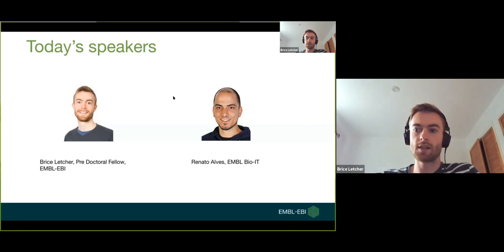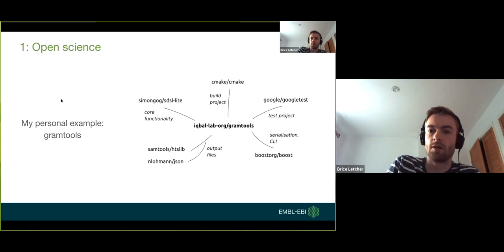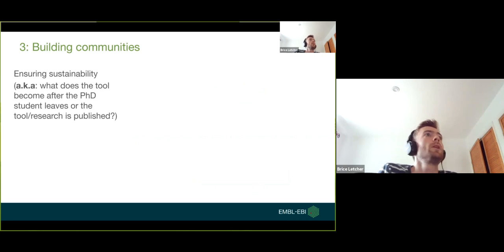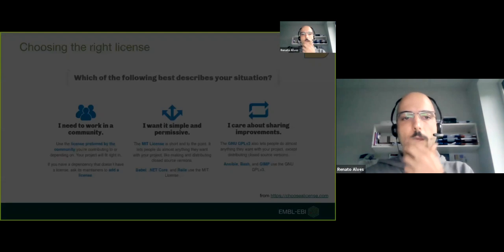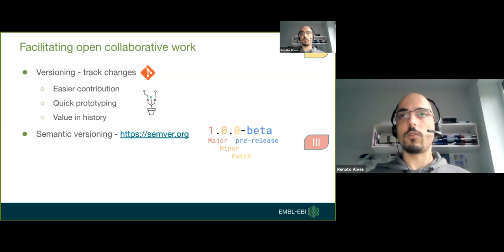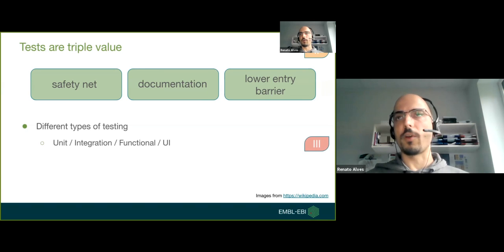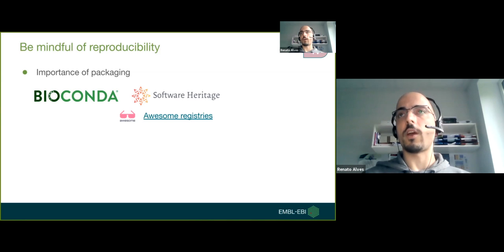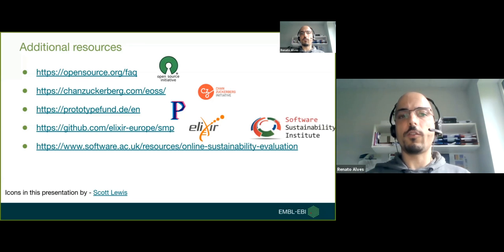Open access Why build open source software and how to do it successfully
Continuing our series of webinars on the topic of open access, during this webinar we will define what open software is, discuss motivations and challenges of producing open code and software, as well as basic concepts that help to do so.

We will explain the many forms and dimensions of open software and its development, highlighting the importance of documentation, testing, packaging, communication and community in order to create successful and sustainable software.

Speakers:

Renato Alves, Bio-IT EMBL

Following a PhD in human bacterial metagenomics and metatranscriptomics I took the role of Bio-IT project coordinator at EMBL Heidelberg, providing computational support to the research community at EMBL. For over 15 years I have contributed to several open and closed-source software projects using a multitude of programming languages and technologies from web to big data and cloud.

Brice Letcher, EMBL-EBI

I am a 4th year PhD student at the Iqbal lab working in computational microbial genomics. In my PhD I develop an open-source tool to build and genotype graphs of genomes. I am passionate about good software engineering and a keen contributor to the bioinformatics community, notably through building a formatting tool for snakemake (workflow manager) files.

This webinar is suitable for anyone who creates or is responsible for creating software and wishes to join the open science movement, or simply develop their scientific software openly.

A basic understanding of coding and/or software development, independent of programming language, would be beneficial.

Outcomes
By the end of the webinar you will be able to:

- Explain the benefits of open software
- Describe a set of open practices that help establish successful open software projects
- Identify the necessary steps for making your software more open
- Recognise the value of open software as a career strategy

This webinar was recorded on 13 October 2021. The slides can be viewed on the EMBL-EBI Training